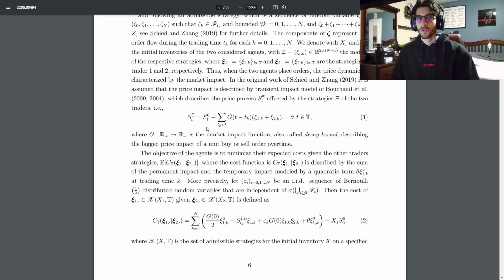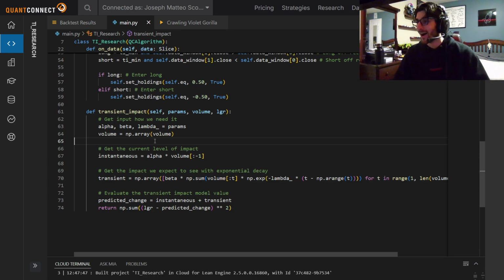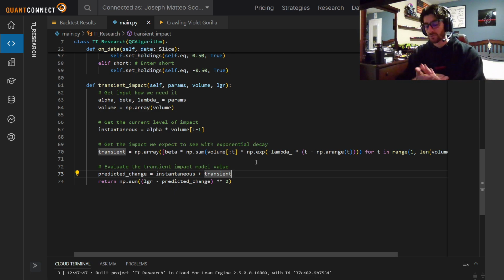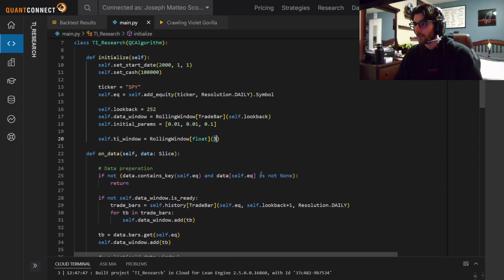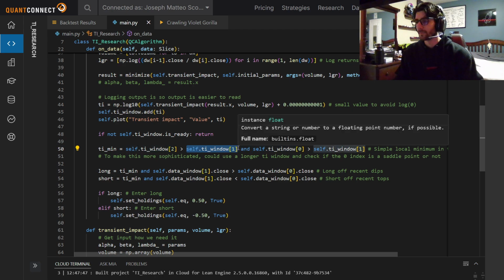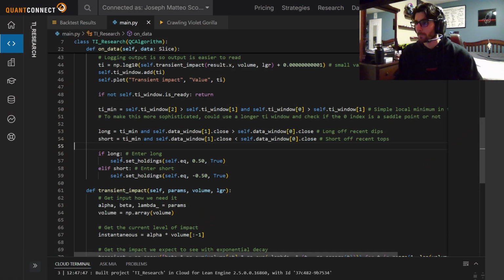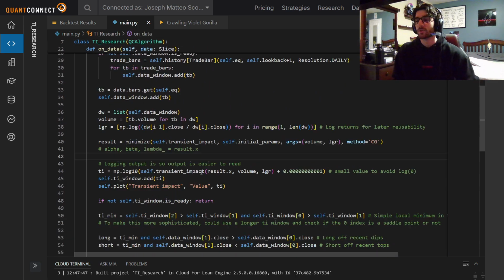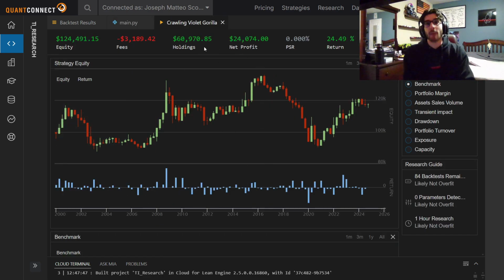Transient Impact Model Mean Reversion Research in QuantConnect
In this video I show how to code a transient impact model to possibly spot mean reversion trades in the broad market. I do this in QuantConnect.